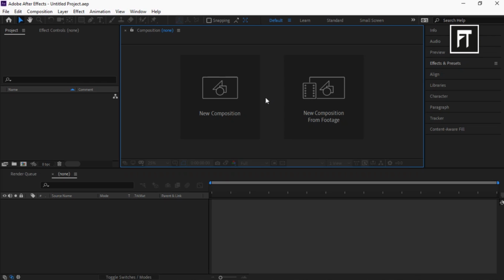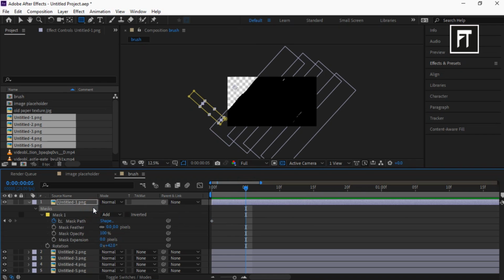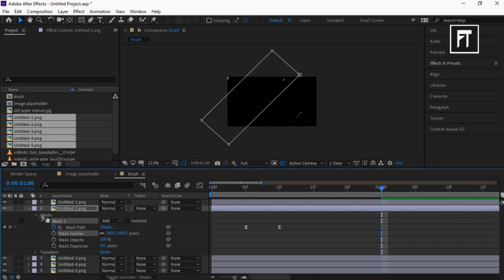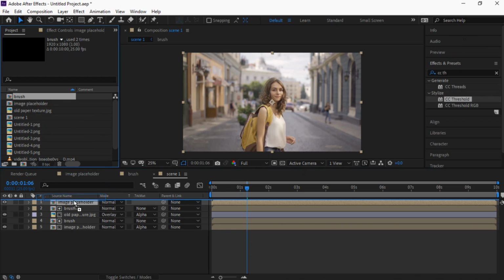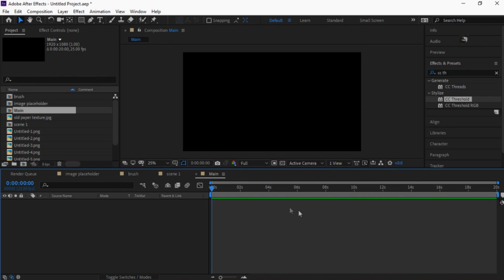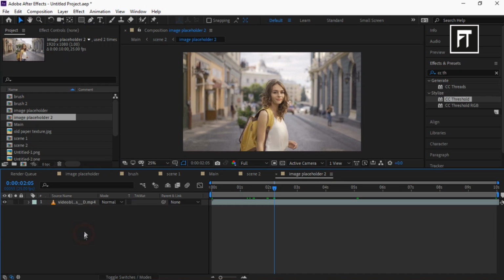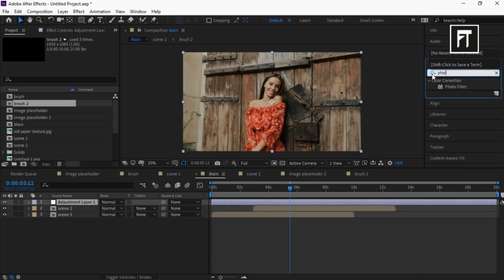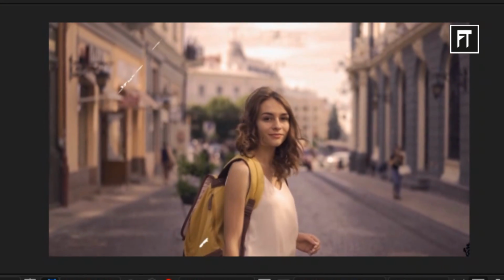Memory Slideshow in After Effects - After Effects Tutorial - Brush Slideshow - Free Template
Hey Welcome,
Today we are going to create  a very simple brush slideshow animation with few simple steps. This Tutorial is also going to cover more important topics, such as How to duplicate compositions in After Effects, How to animate Images, how to make a dynamic slideshow, how to make a smooth movement, after effects slideshow tutorial, and many more.

Chapters:
00:00 Intro/Promo
00:38 Tutorial Starts
05:04 Reuse same composition/Duplicate Composition
08:00 Wrap up:)

Motion Graphics ::: Sony Vegas Tutorials